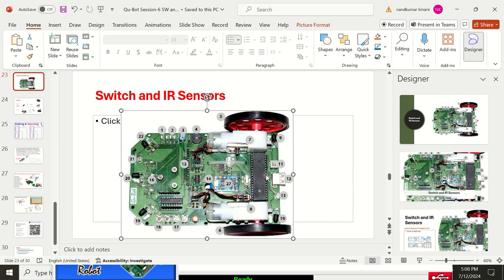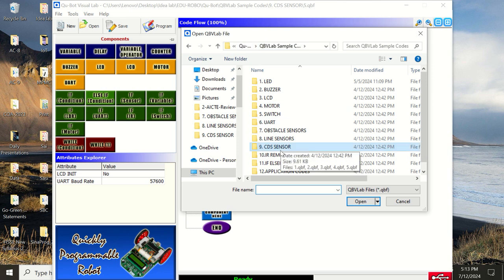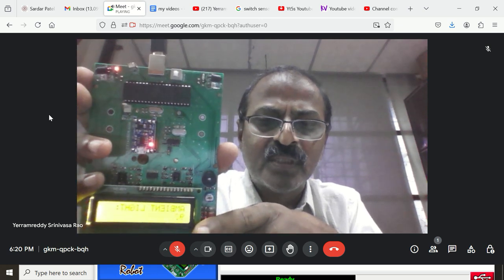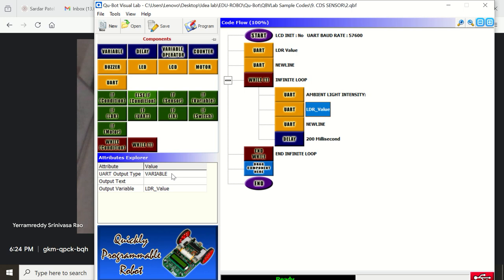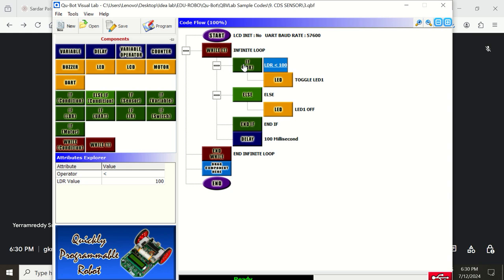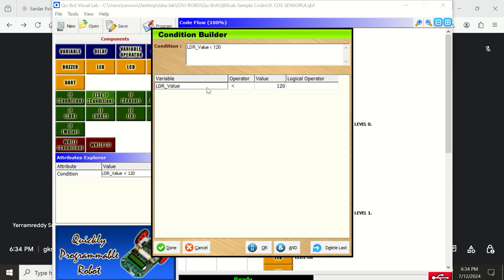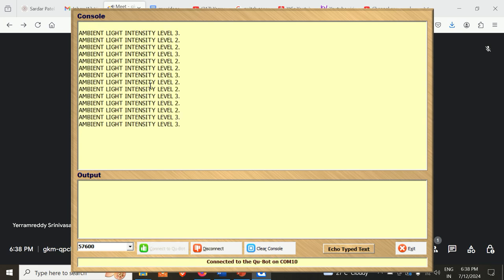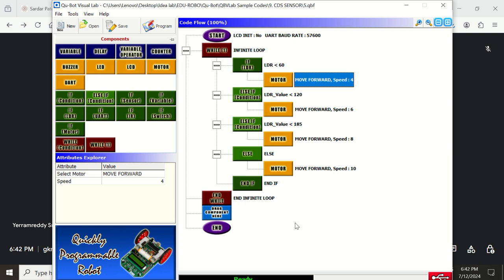Qu-Bot Session-11: Light Dependent Resistor (LDR)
In this session Analog Sensor Light Dependent Resistor Interface and Programming is Discussed